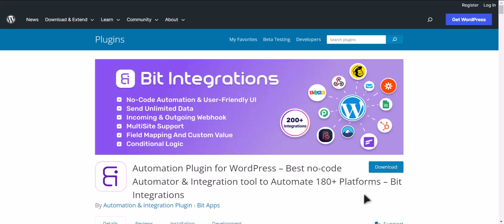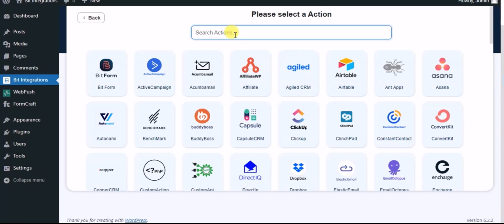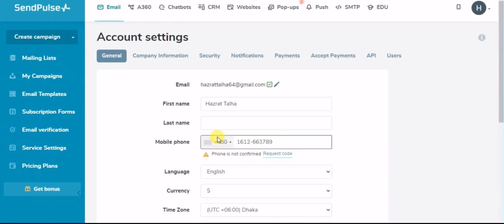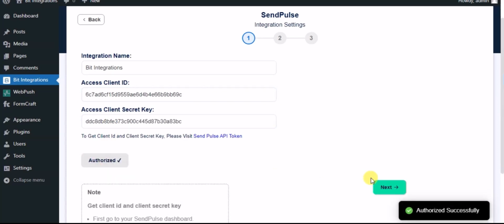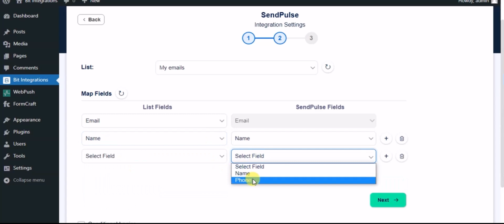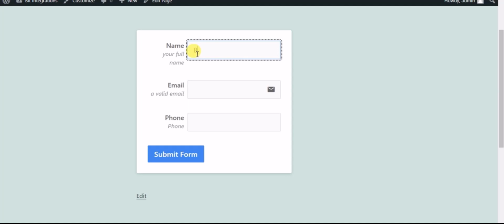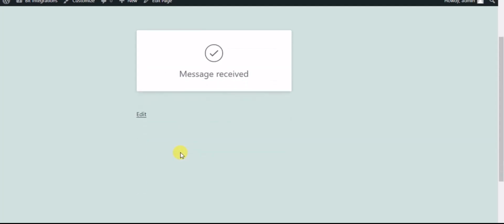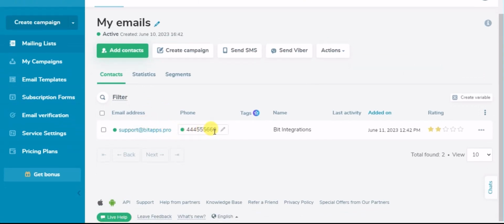Integrating Tripetto Form with SendPulse | Step-by-Step Tutorial | Bit Integrations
Learn how to seamlessly integrate Tripetto Form, a powerful form builder plugin for WordPress, with SendPulse, a comprehensive email marketing platform, using the Bit Integrations WordPress plugin. In this step-by-step tutorial video, we guide you through the process of connecting Tripetto Form with SendPulse, enabling you to effortlessly capture form submissions and automate email marketing campaigns.

📝 Follow our comprehensive guide to integrate Tripetto Form with SendPulse using the Bit Integrations plugin for WordPress.

Key highlights of this video:

✅ Connect Tripetto Form with SendPulse to streamline your form submissions and email marketing.

💼 Upgrade to Bit Integrations Pro: Access advanced integration features and maximize the potential of Tripetto Form and SendPulse. Upgrade to the Pro version of Bit Integrations and take your form building and email marketing capabilities to the next level:

Integrate Tripetto Form with SendPulse effortlessly using Bit Integrations and enhance your form submissions while automating your email marketing campaigns.